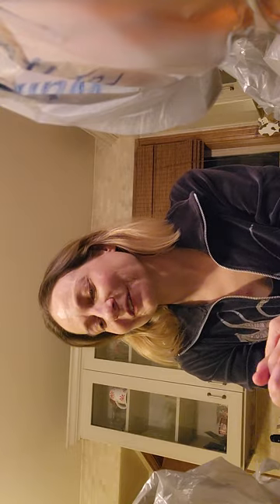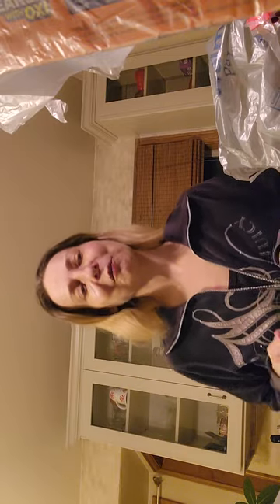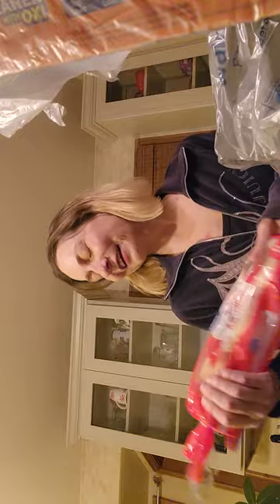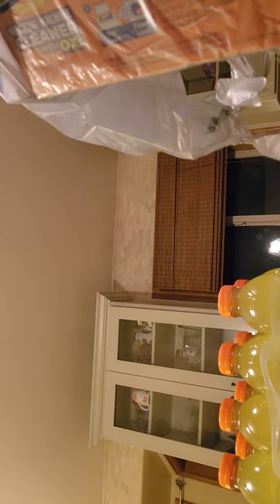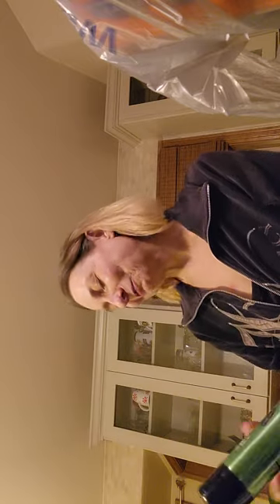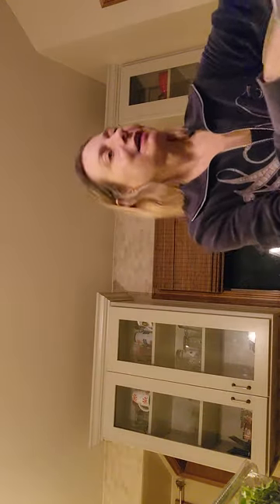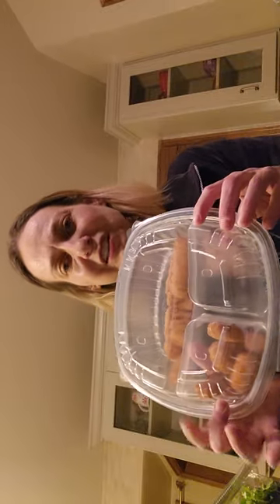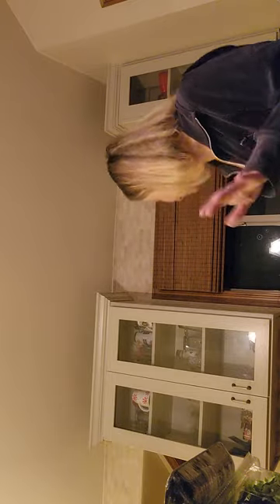Walmart Haul 2/5/24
another Walmart Haul.  anyone out there from gorlworld?